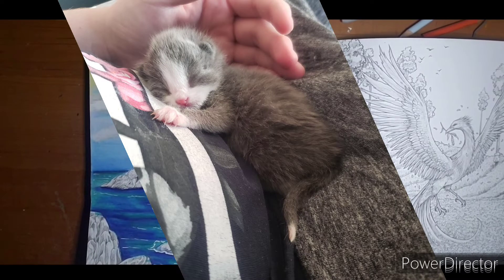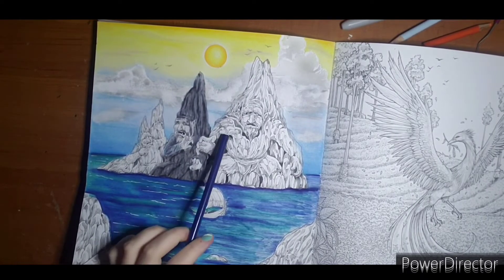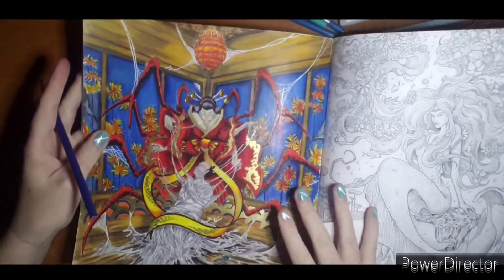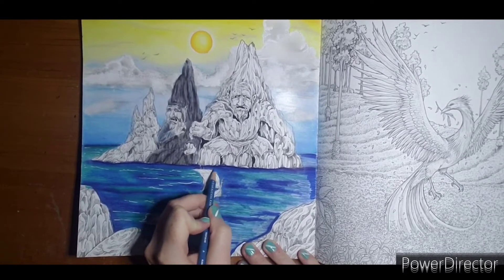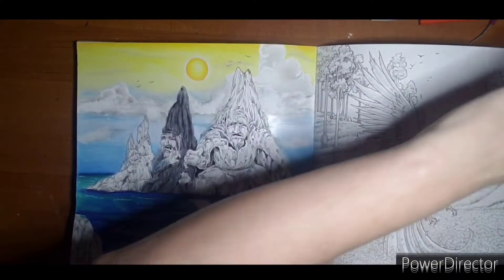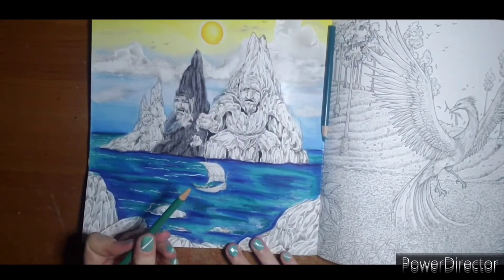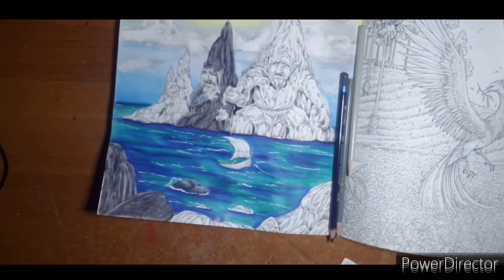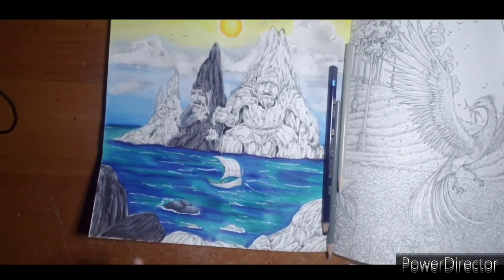Color and Chat ! Inktense and Alcohal Blender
Welcome to Part 2 of Mythic World Trolls
For this is used
Prismacolors, Artezs white gel pen, inktense and an alcohal blender marker

Questions or comments please let me know 😊

I'm on Instagram as @ashleyscoloringjourney. Install the app to follow my photos and videos.